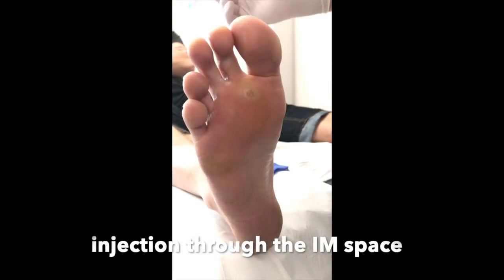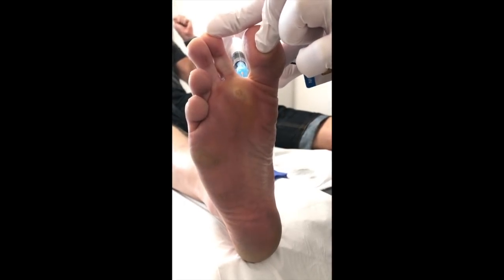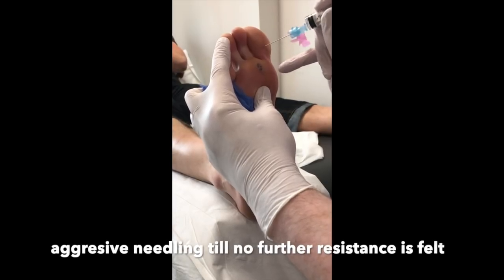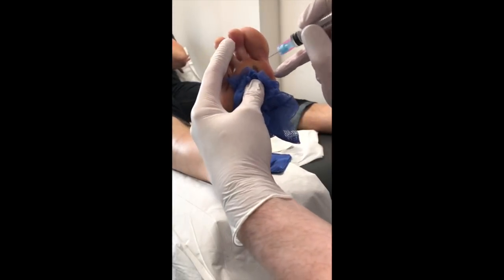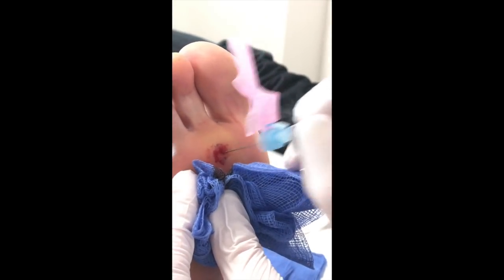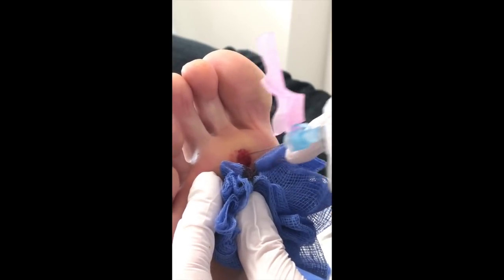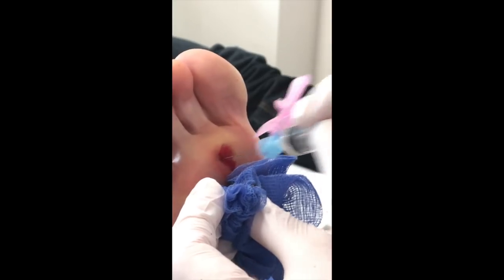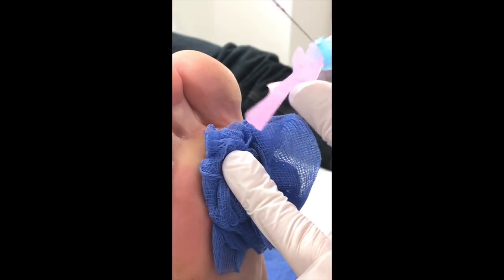Video - verrucae needling with LA local infiltration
This is a demonstration of verrucae needling: a technique for those often stubborn, viral skin lesions.  It is done in this patient with a local infiltration for a plantar lesion - a quicker alternative to a tibial nerve block.  Done with the patients wife taking the video.